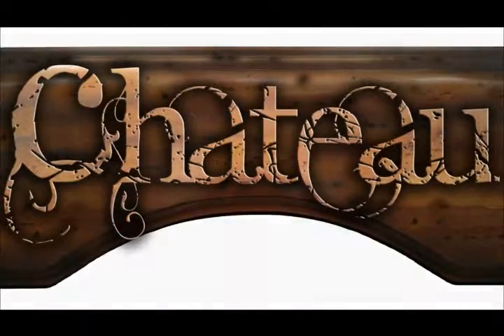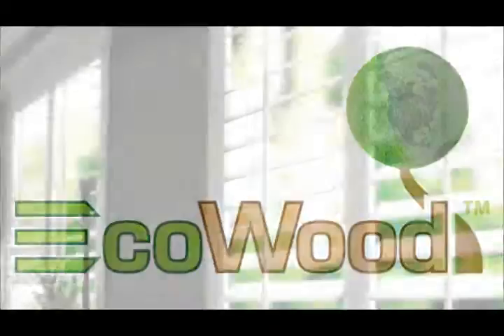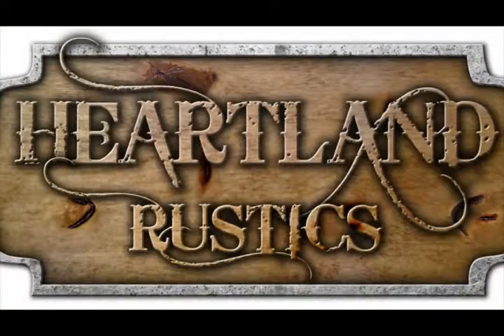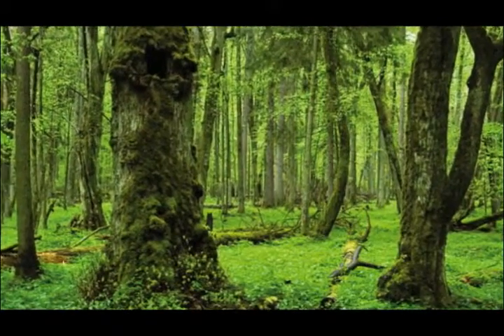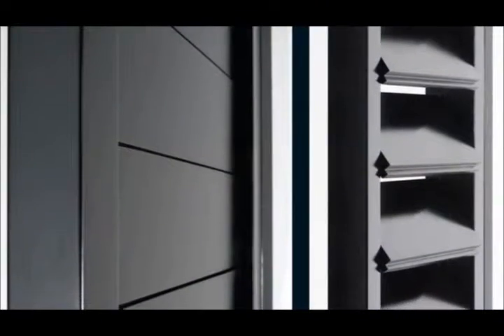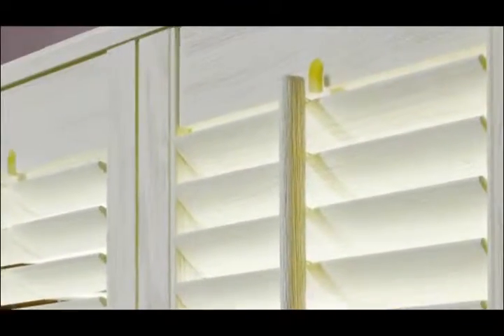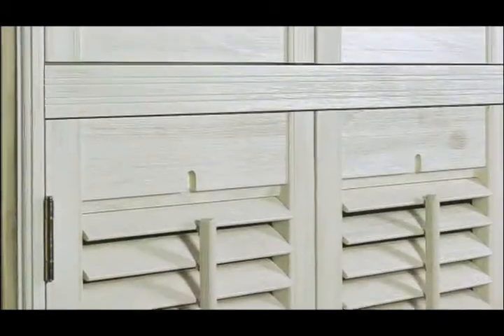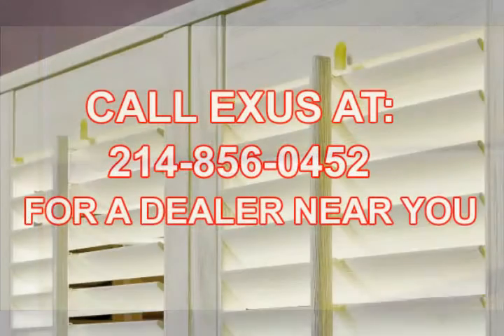Plantation Blinds Plano TX|McKinney|Allen|Dallas